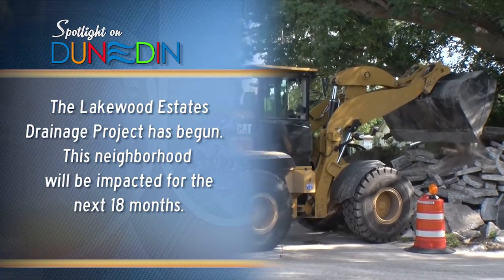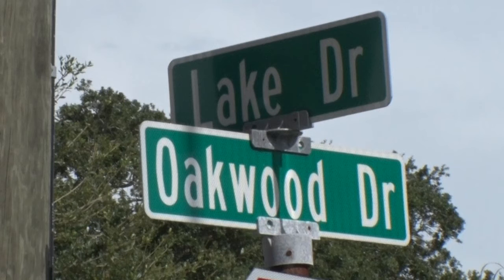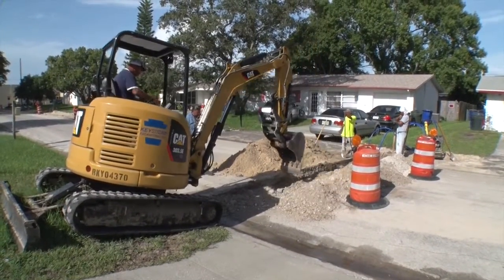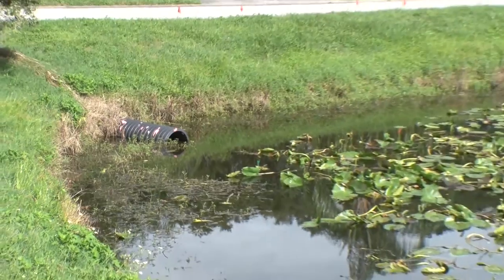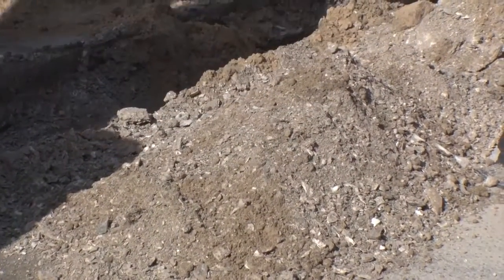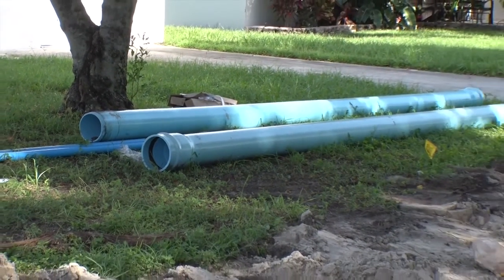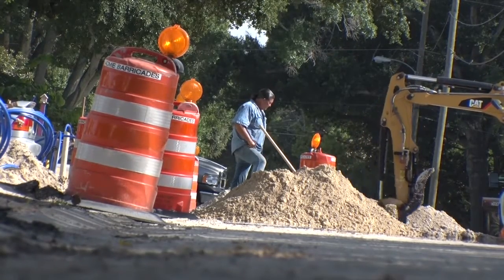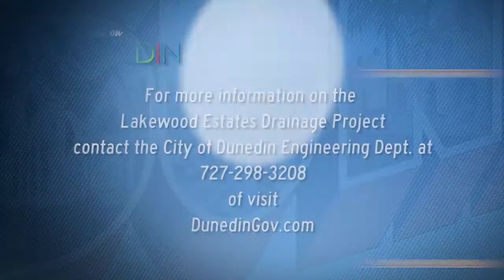Lakewood Estates Drainage Project has begun!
The Lakewood Estates Drainage Project update with City of Dunedin Engineer Marcello Tavernari.